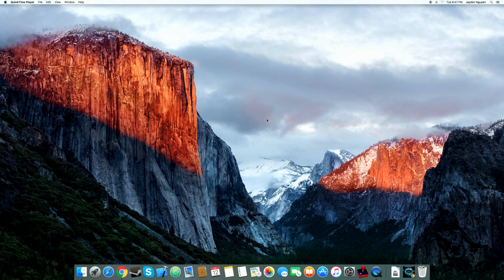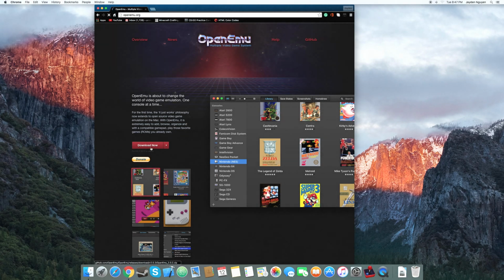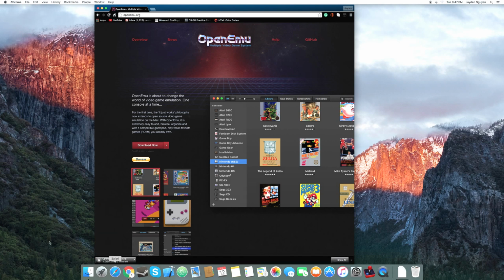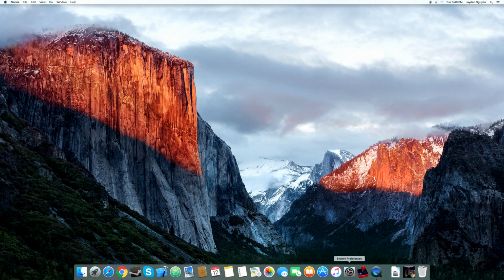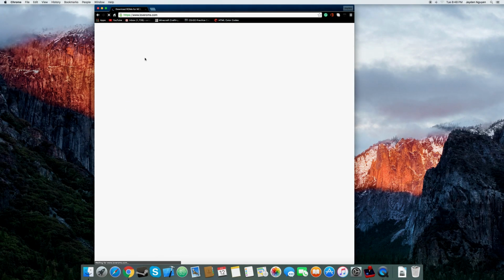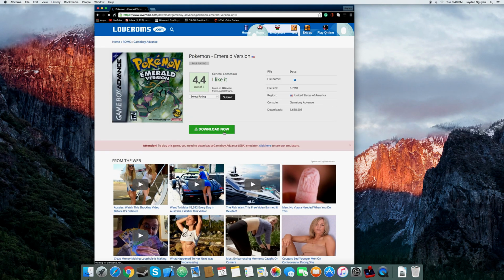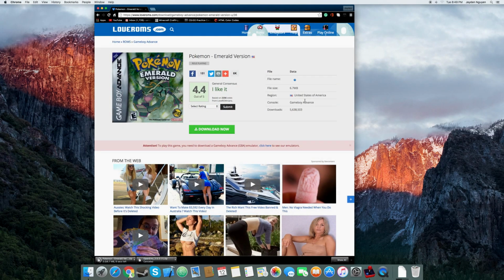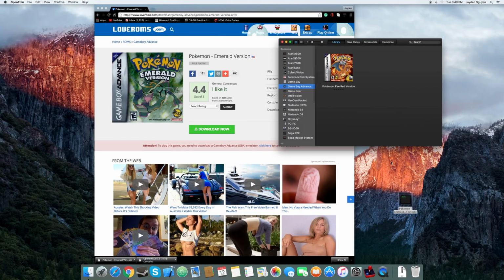PLAYING GBA GAMES ON A MAC OS SIERRA! Working 2020 (TUTORIAL)